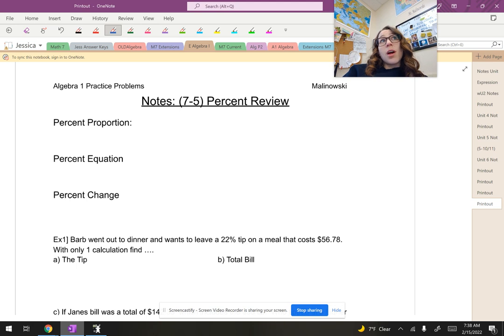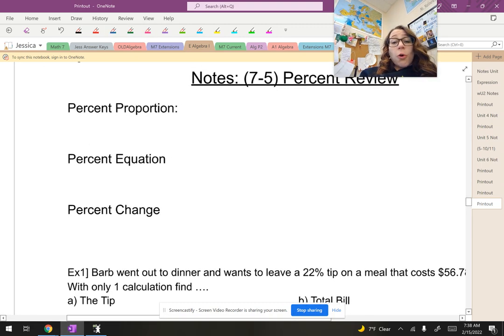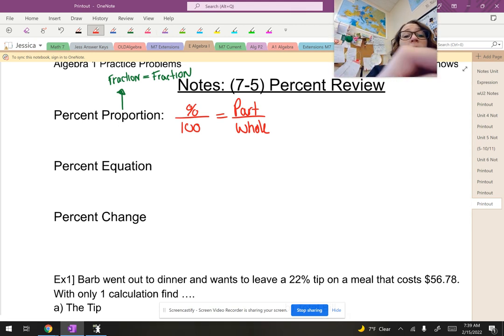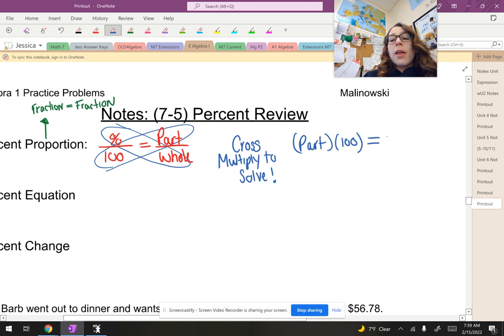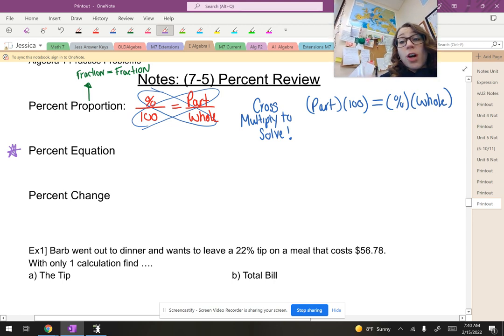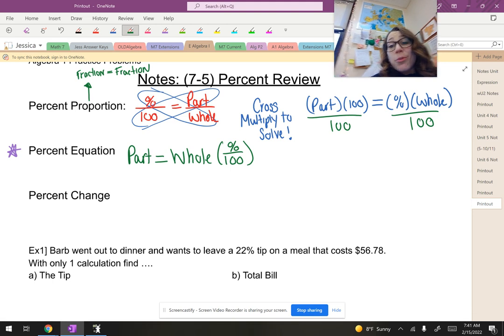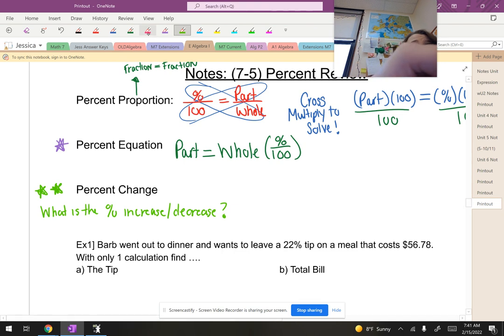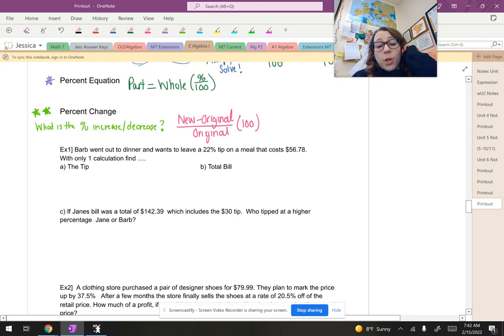Alg Notes (7-5) Intro